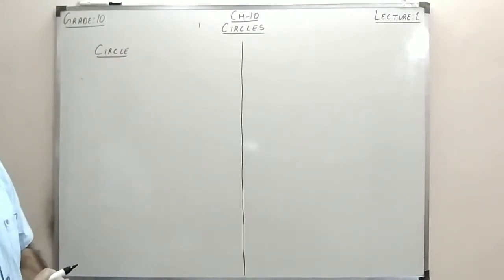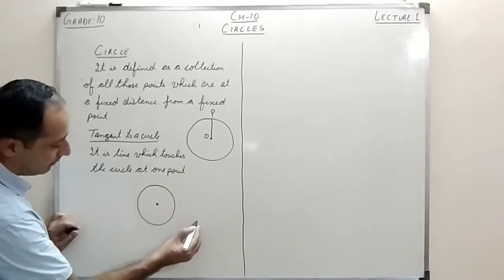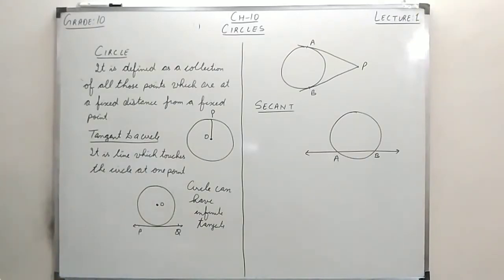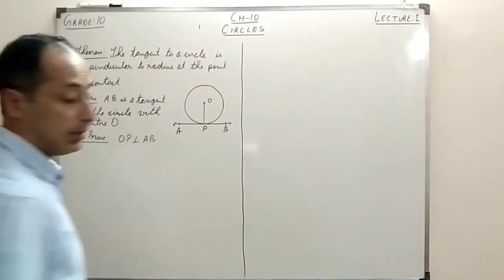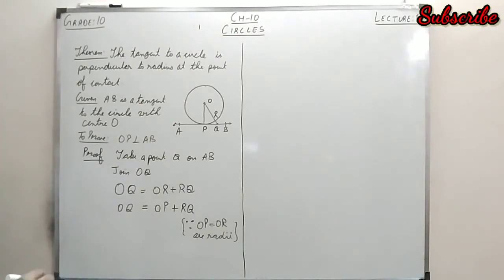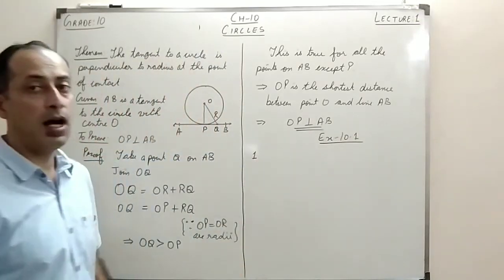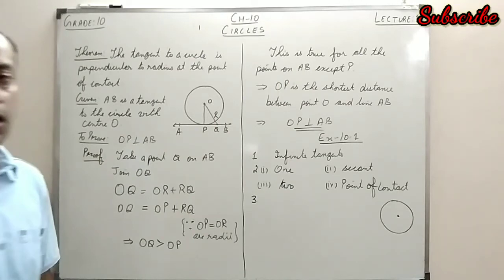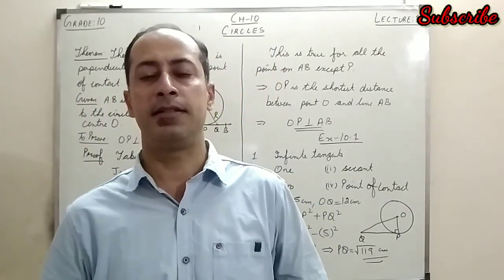Ch 10 Circles Lecture 1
This video is for grade 10 maths students.
In this video i have discussed about definition of circle, radius, tangent and secant to the circle.
A theorem is also done and questions of ex 10.1 of NCERT book is also done.